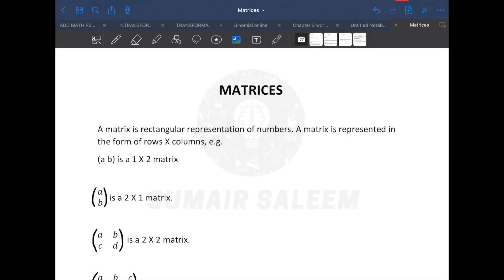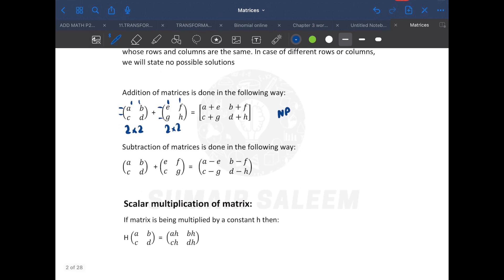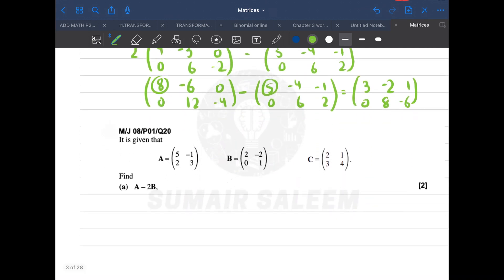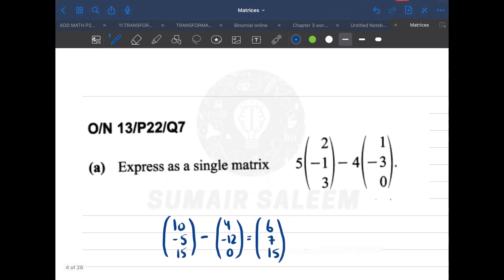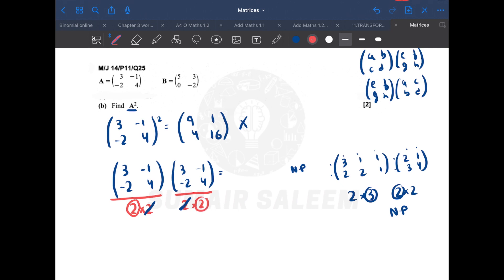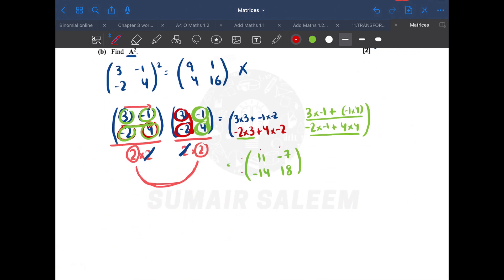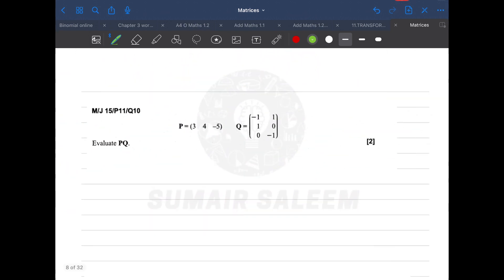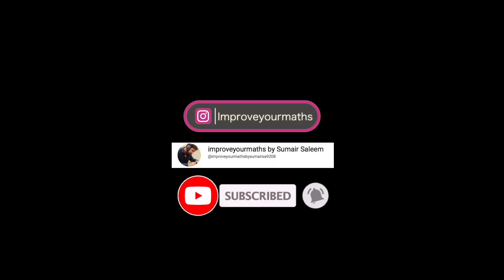O Level Mathematics | IGCSE & GCE | Matrices - Lesson 1.